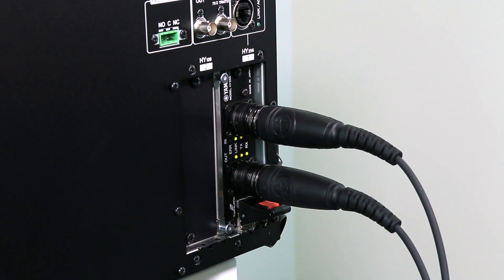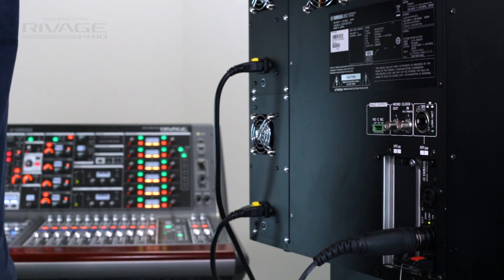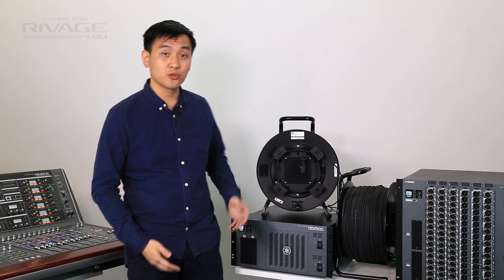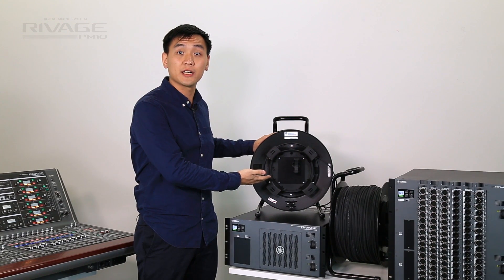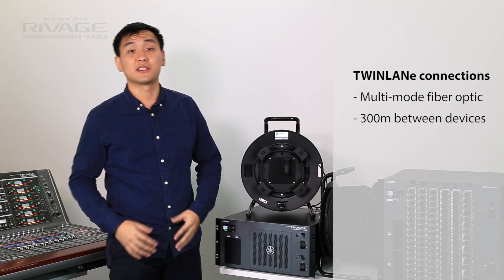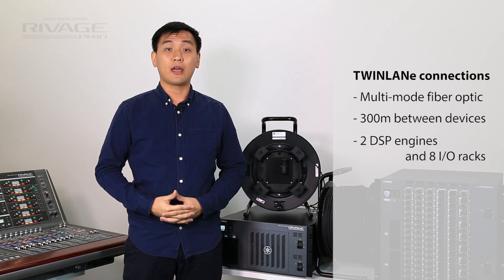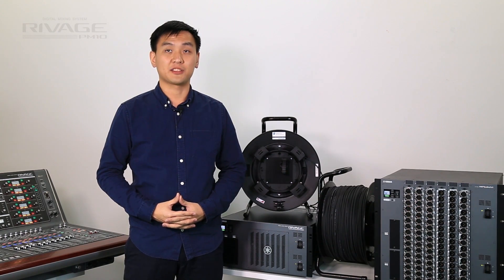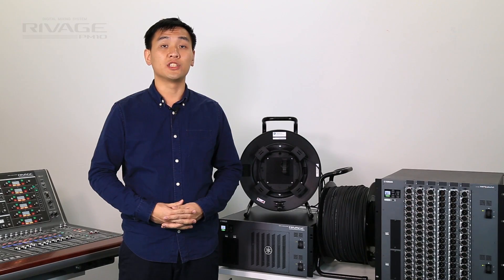Yamaha RIVAGE PM10: Hybrid Networking: TWINLANe with Dante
Joel Lee from Yamaha Music Asia Singapore explains the new high-capacity TWINLANe backbone, and how it links with Dante for added flexibility. Keep a look out for the next videos when we will reveal more features.